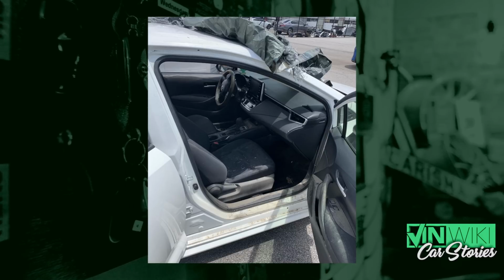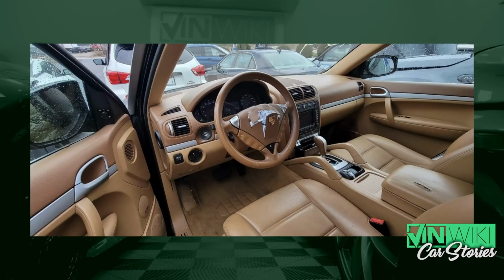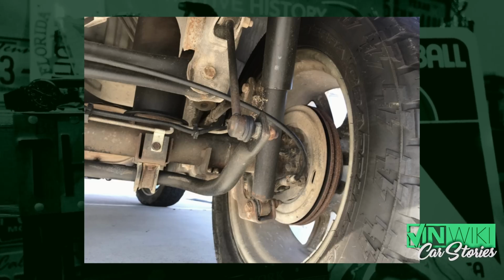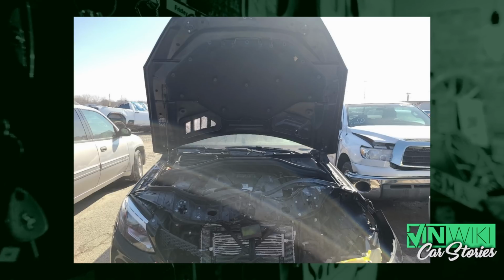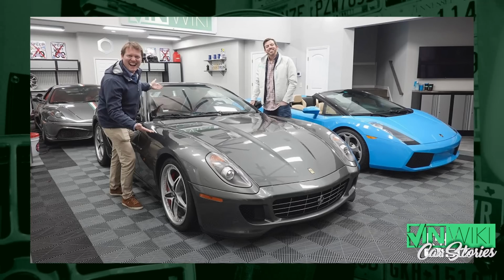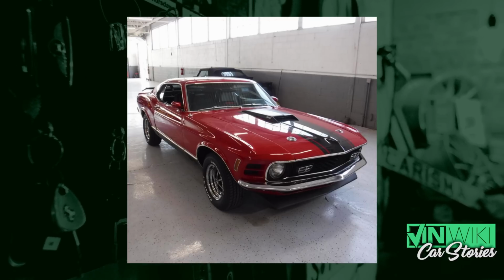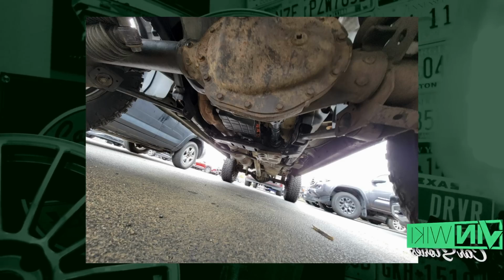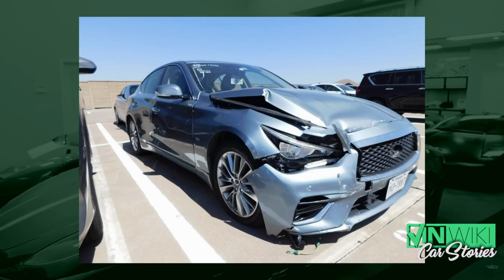The Salvage Car Buyers Guide from The Lemon Squad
Buying a used car? Have it inspected by the Lemon Squad